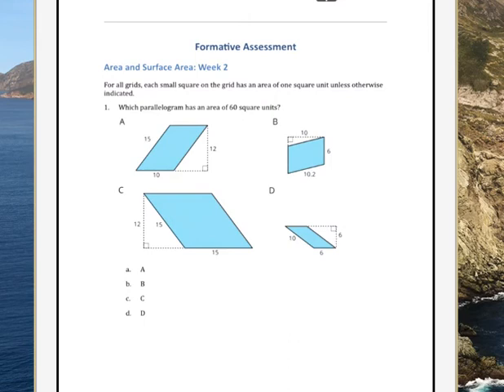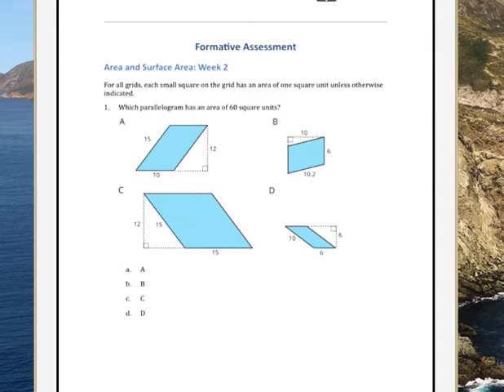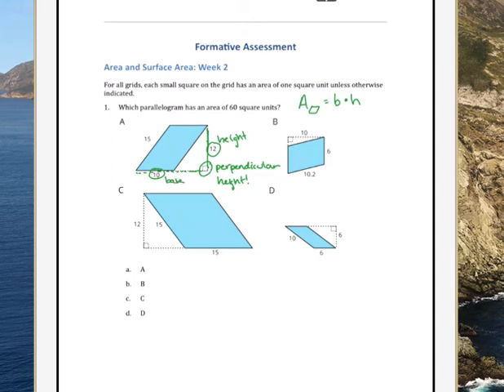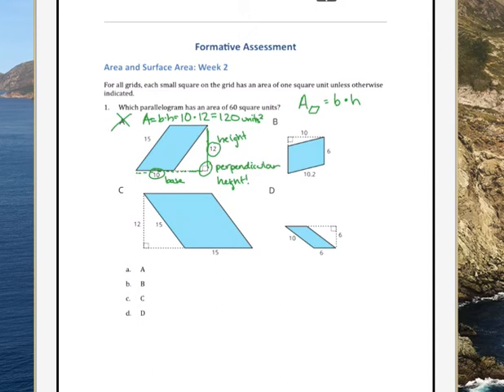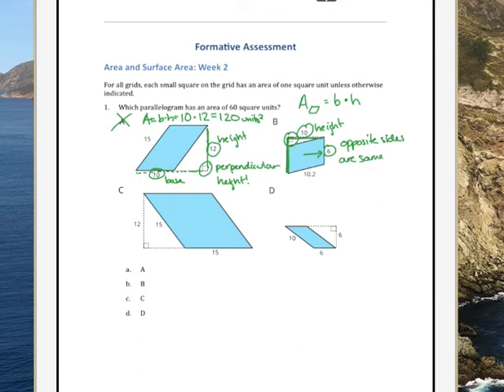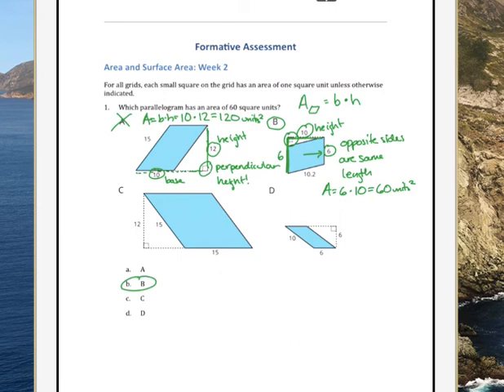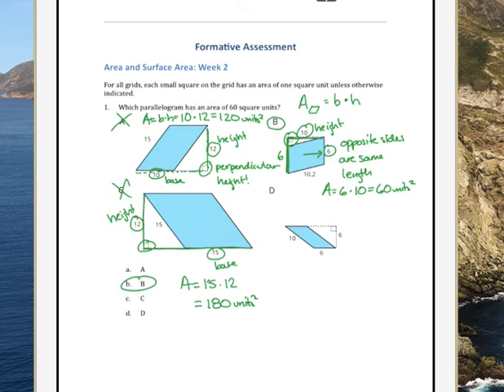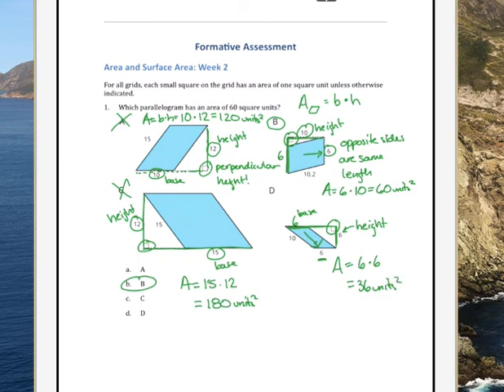ME6 Formative Assessment Area Problem 1